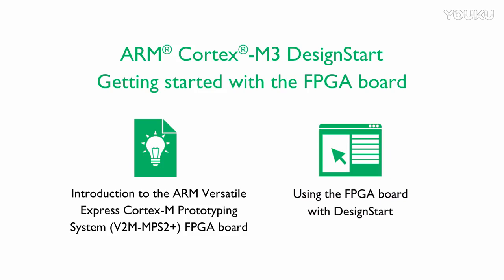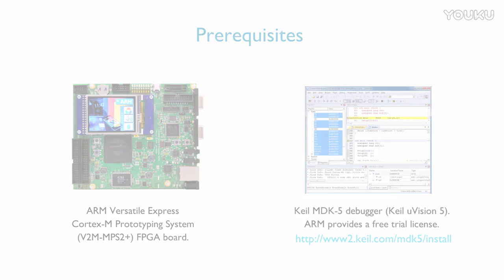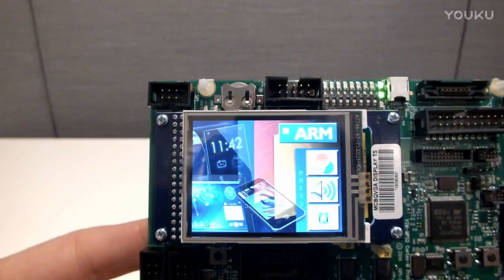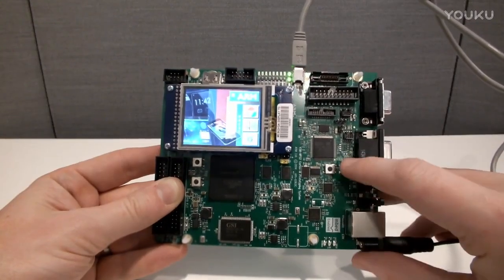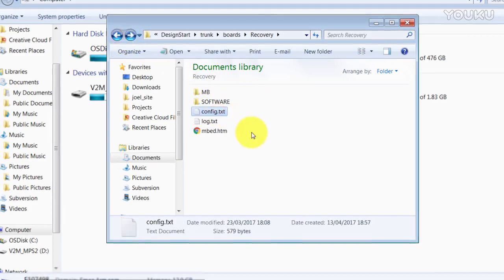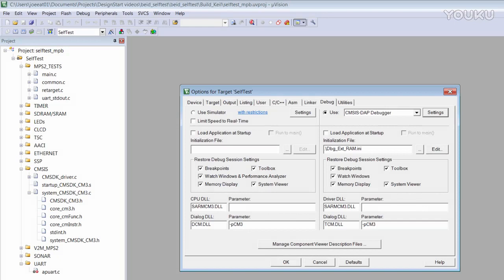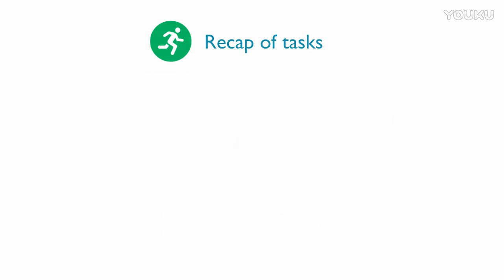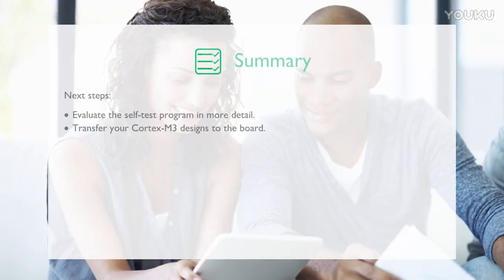Use ARM Designstart Cortex-M3 as Prototype Build and Test By FPGA Board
This video is mainly about ARM Cortex-M3 Designstart, which is getting strated with the FPGA board. The contents includes the introduction to the AEM CWesatile Express Cortex-M Prototyping System(V2M-MPS2+) FPGA Board and using the FPGA Board with DesignStart. In this video,we have three tasks, one is to turn on the FPGA board and connect to a PC over USB and the another is transfer the DesignStart Bitstream and software to the FPGA board. Last,we will view the default FPGA self-test program in ARM Keil Debug environment.